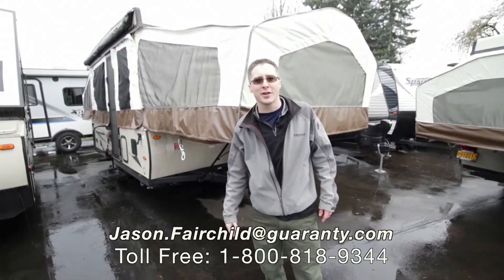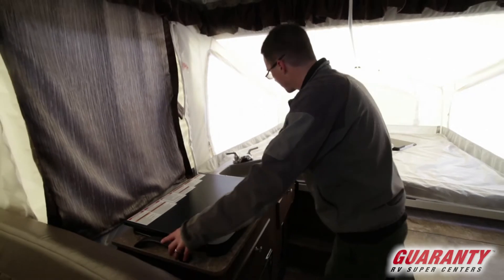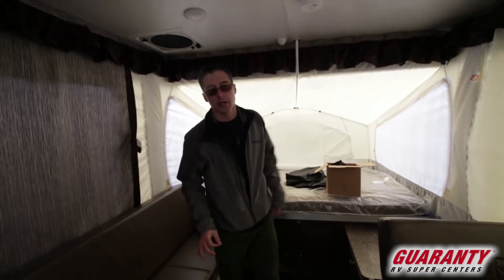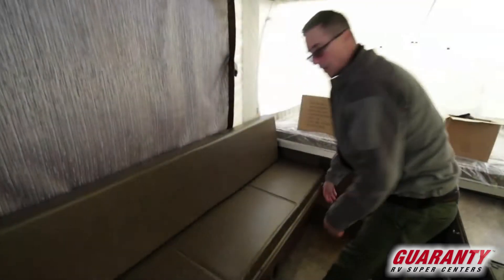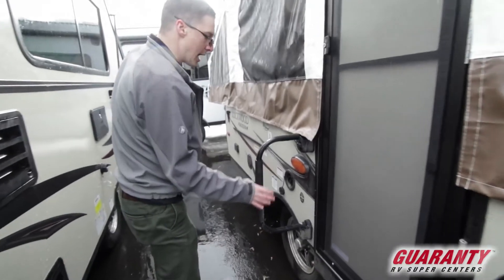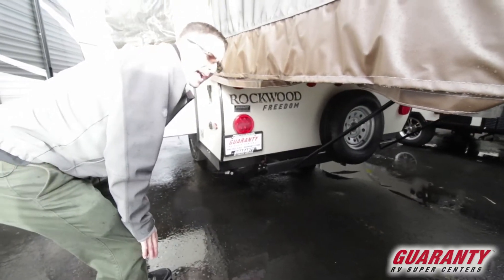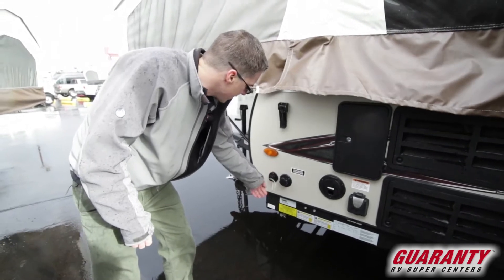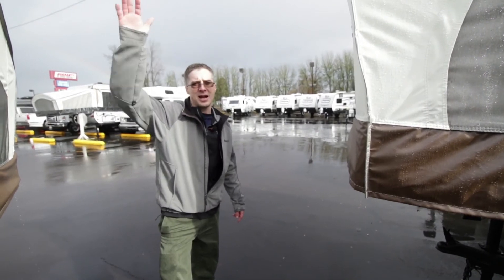2018 Forest River Rockwood 2318 G Folding Camper Video Tour • Guaranty.com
2018 Forest River Rockwood 2318G —Make your investment dollars go a lot farther with this 2018 Forest River Rockwood 2318G. Rockwood takes great pride in packing the most value into their camping trailers.

Camping in a tent has always been fun, even if a little uncomfortable. You can have the best of both worlds with a tent trailer. You have conveniences such as an RV galley with three burner cook top, refrigerator and sink.

When it time to call it a day you’ll find sleeping the whole crew is easy. There is a bed on each end of the trailer plus the dinette converts and the bench seat becomes a twin bed. This fold down trailer even has a bathroom cassette with toilet and shower for your convenience.

Other notable features include:
• Fiberglass vacuum bonded radius roof with no center seam,
• Electric water pump,
• 2,000 lb. tongue jack with swivel wheel,
• One-piece undercoated structure wood floor,

Whether your adventure beckons from the river, ocean or lake, you'll be ready for adventure with this 2018 Forest River Rockwood 2318G tent camper from Guaranty RV. Have a look today.